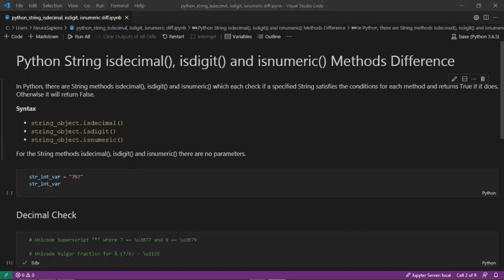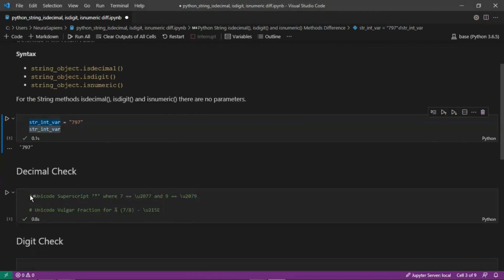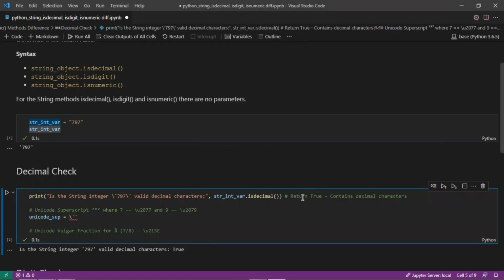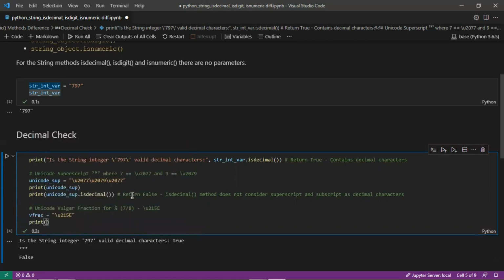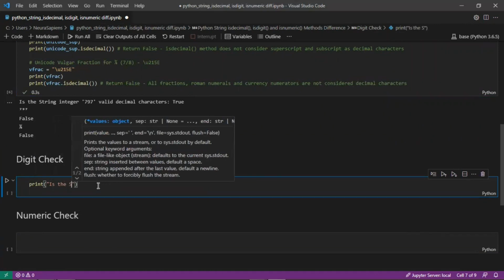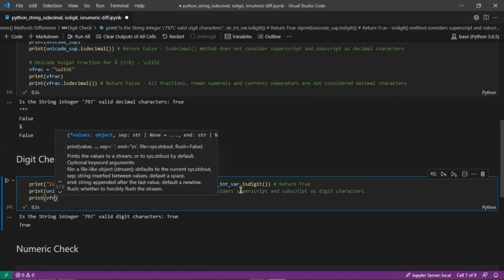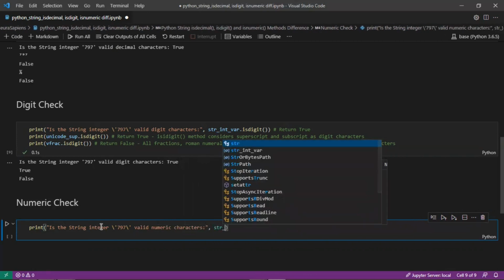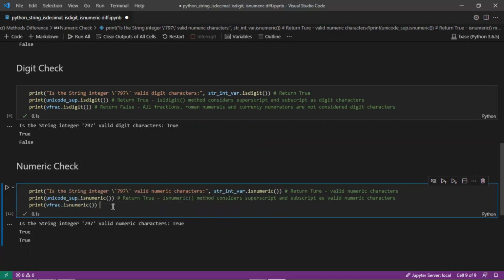Python | Data Type | String | isdecimal(), isdigit() and isnumeric() Method Differences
In this tutorial we will explore the differences for the Python String methods isdecimal(), isdigit() and isnumeric().

Keep Learning!